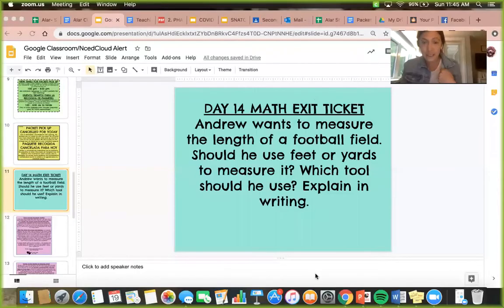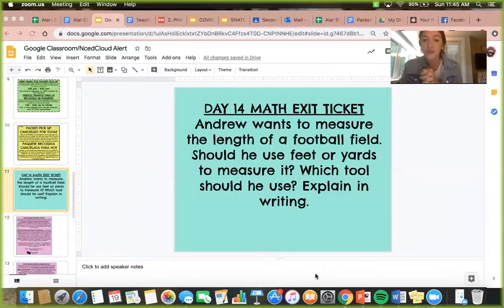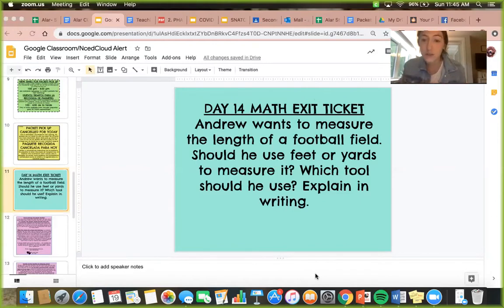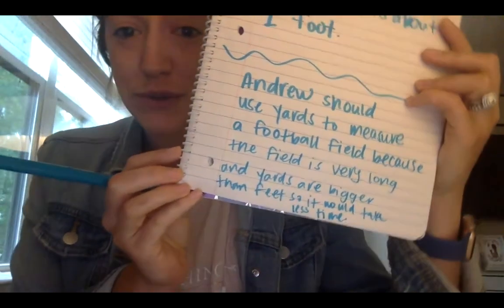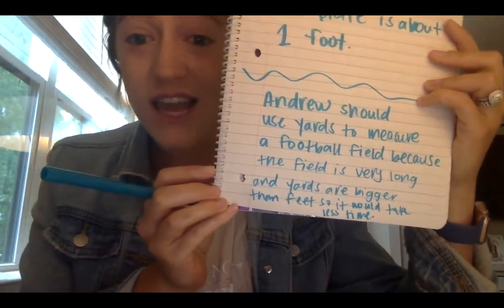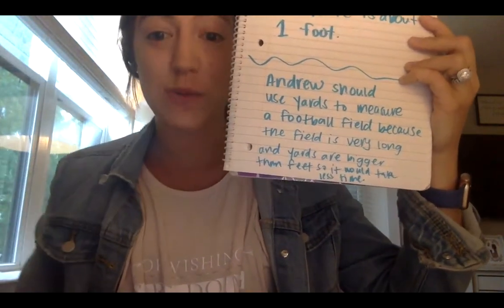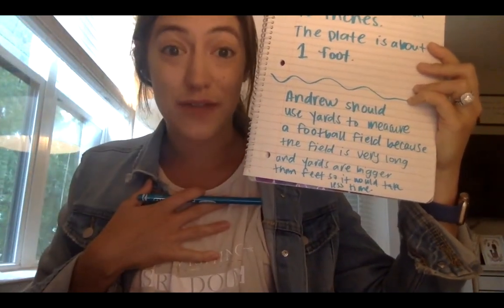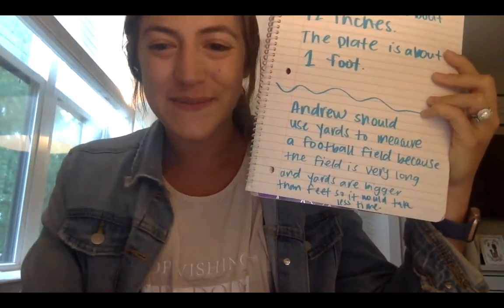Day 14 Math Exit Ticket Feedback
Exit Ticket: Andrew wants to measure the length of a football field. Should he use feet or yards to measure it? Which tool should he use? Explain in writing.